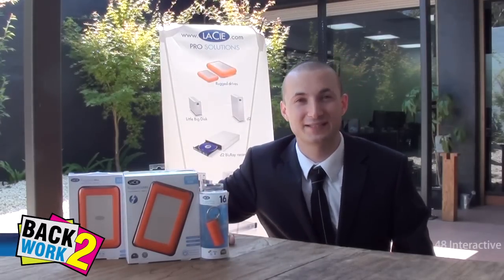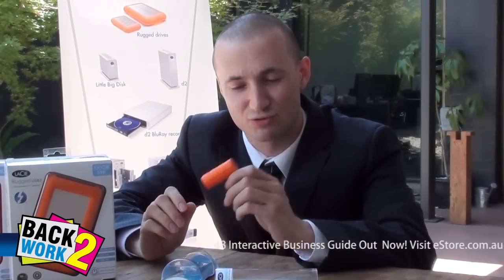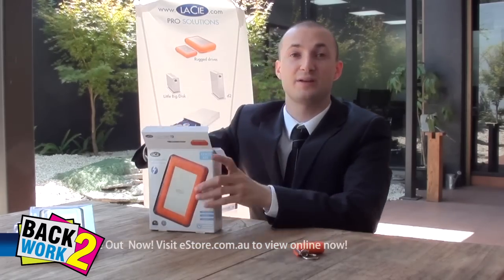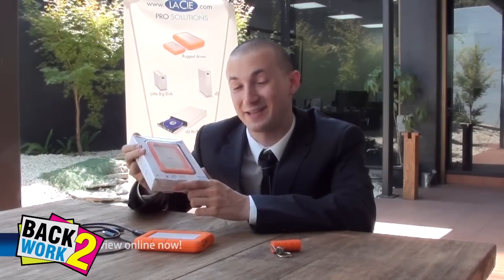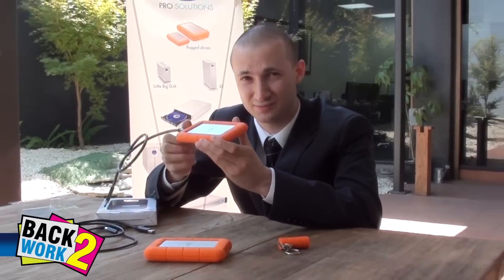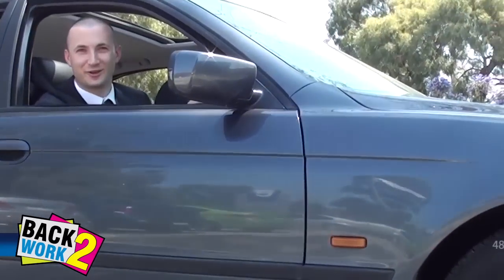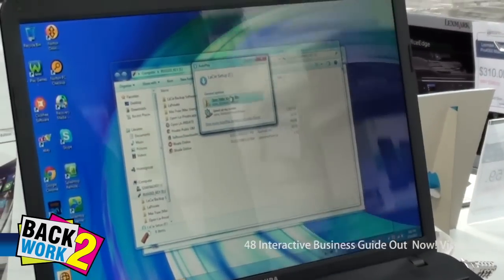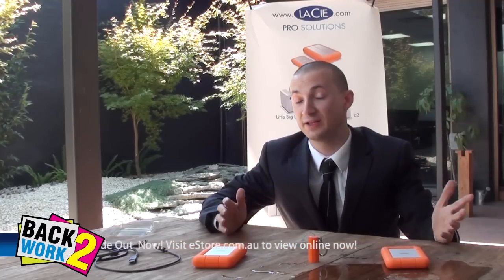eTV LaCie Rugged Hard Drive Product Demo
Max takes us through the LaCie Rugged Product Ranges. He tests the strength, durability and reliability of the LaCie rugged products.

eStore is Australia's Largest Independent Online Technology Retailer has been operating in the the Melbourne for over 21 years!

Visit the Mt Waverley Showroom at 405-409 Ferntree Gully Road.
Trading hours are 8:30AM - 5:30PM Monday-Friday (except Wednesday 9am - 5:30pm)
Also Open Saturday 10AM - 1PM